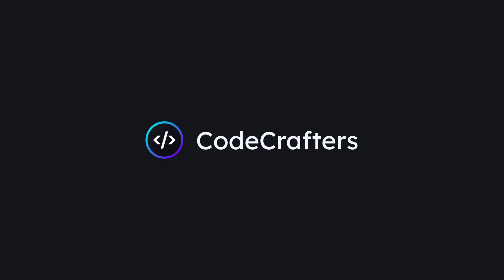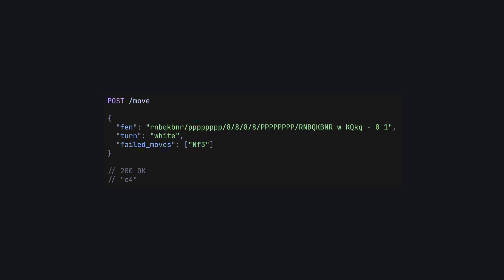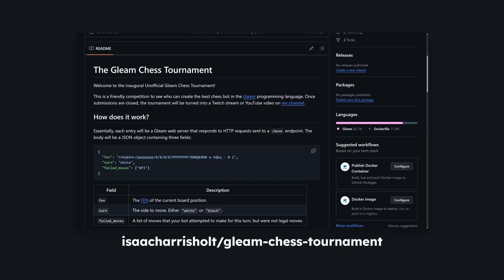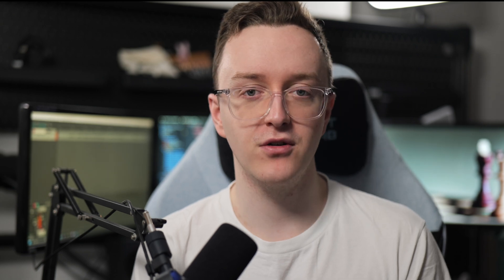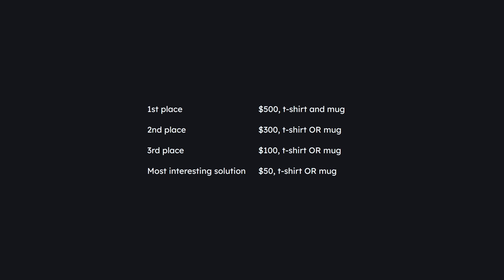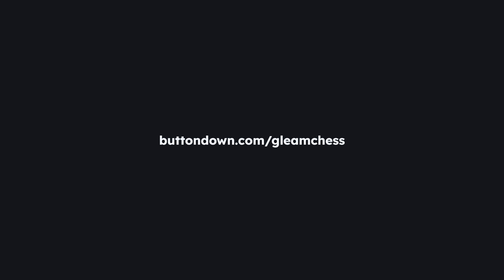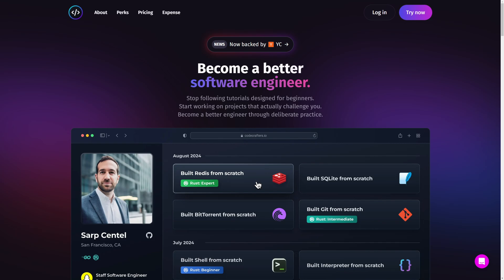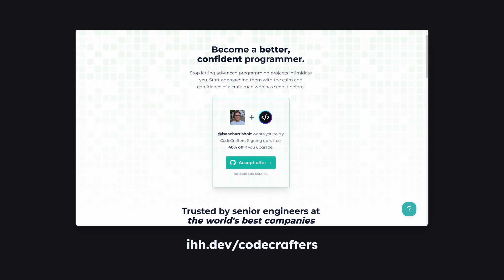I'm hosting a Gleam chess bot tournament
I love Gleam, and I love chess, so it's about time to combine the two with the world's first Gleam chess bot tournament!

LambdaConf US
This'll be taking place on May 12th and 13th in Estes Park, Colorado, and has some awesome speakers lined up!

Code BEAM Lite Stockholm
Stockholm is one of my favourite cities ever, and I can't wait to go back on June 2nd. This one's a one day conference, but Code BEAM is always a lot of fun, and there's bound to be a lot of Gleam stuff going on.

Lambda Days 2025
I was gutted to miss this one last year, but once again, there'll be a lot of Gleam talks during the two day event on the 12th and 13th of June. Definitely one to be at if you're a functional programming nerd like me!

Timestamps:
00:00 - Introduction and explanation
00:53 - Tournament structure
01:43 - Prizes
02:39 - Rules
03:14 - Finishing up